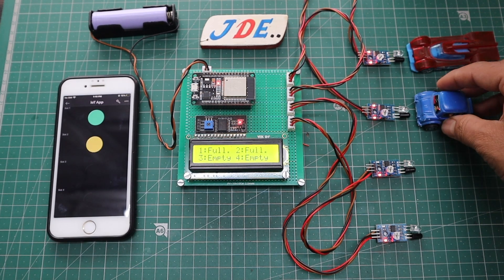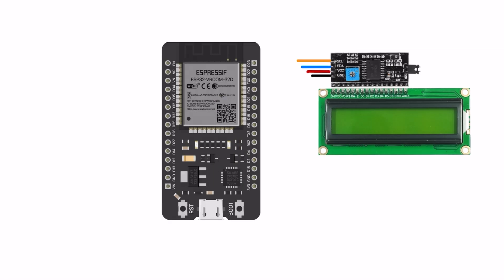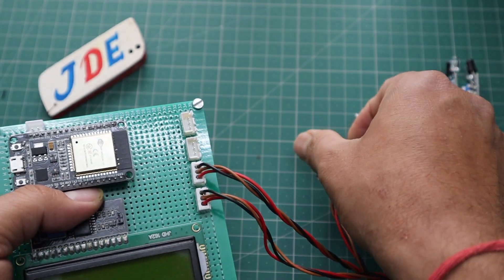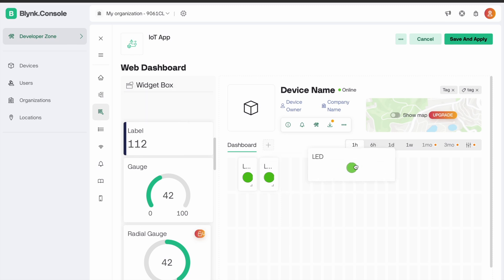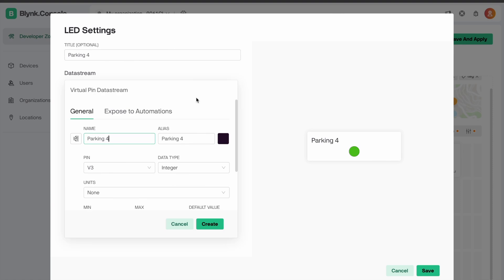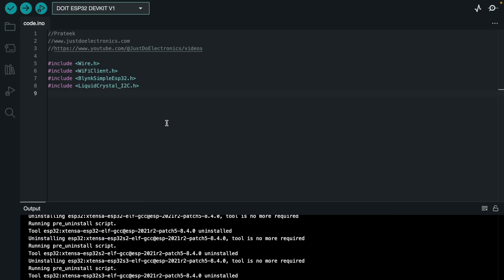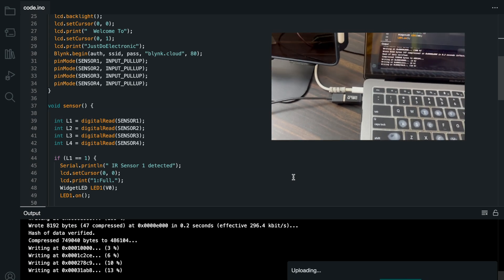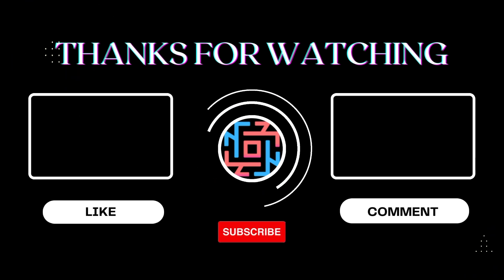Smart Car Parking System Using IoT | ESP32 with Blynk App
This project showcases a smart car parking system implemented using an ESP32 microcontroller and managed through the Blynk IoT app on a smartphone. The system uses multiple IR sensors to monitor the availability of parking slots in real-time. Sensor data is transmitted via WiFi from ESP32 to the Blynk app, where the status of each parking slot is displayed using LED widgets and data streams. Users can remotely monitor parking space occupancy, making parking management efficient and convenient.

Component List
ESP32 Board
16x2 LCD Display
I2C Module
IR Sensor (4)
Zero PCB
18650 Lithium-ion battery